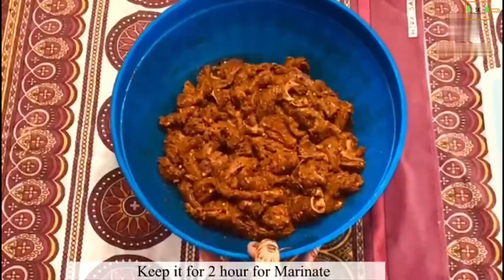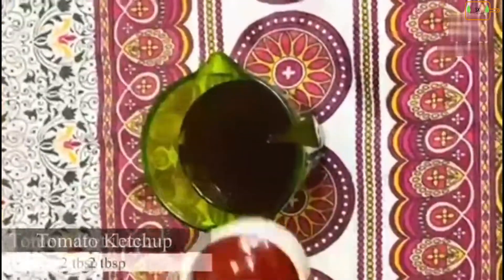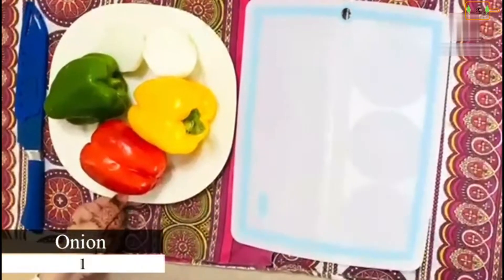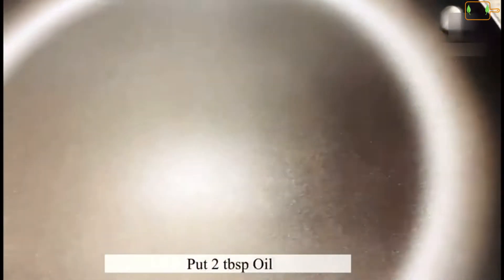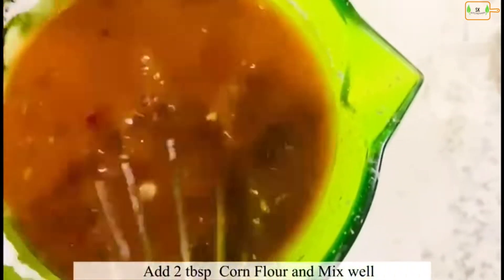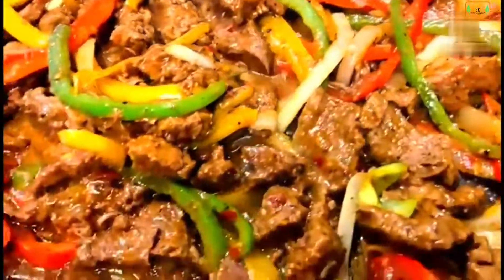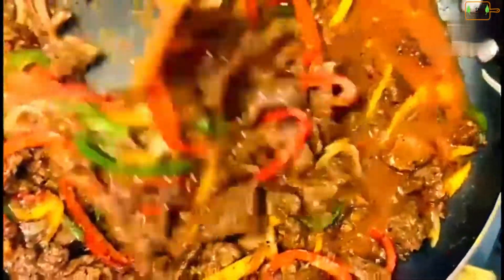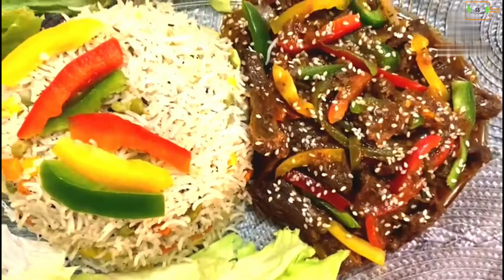Special Beef Chili with Stir Fry Recipe in Urdu Hindi - SKK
Ye hai meri Beef Chili Stir Fry Recipe. Umeed hai aapko recipe pasand ayegi!